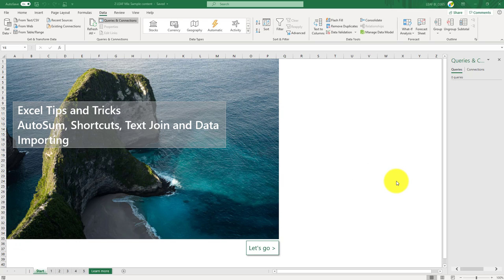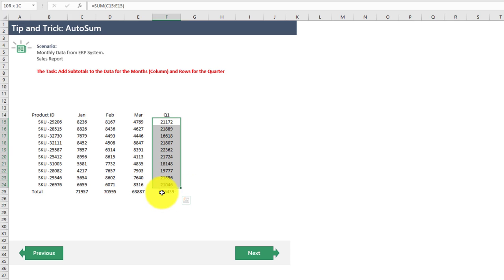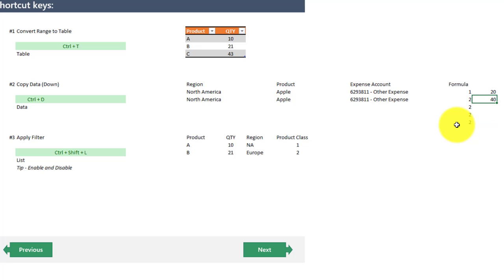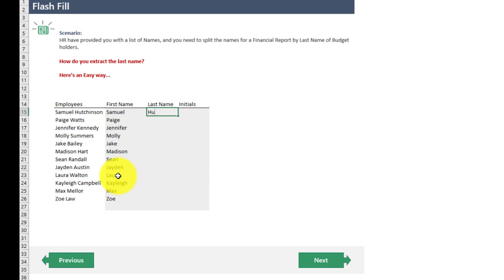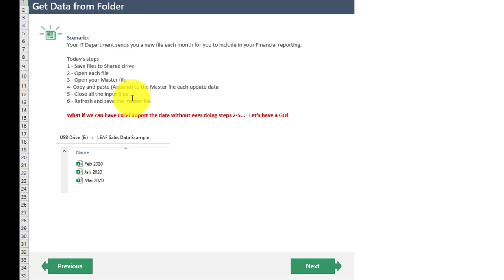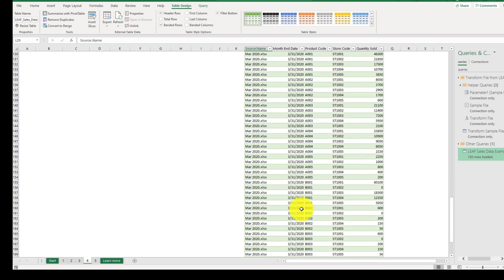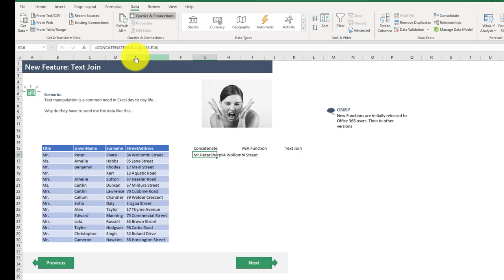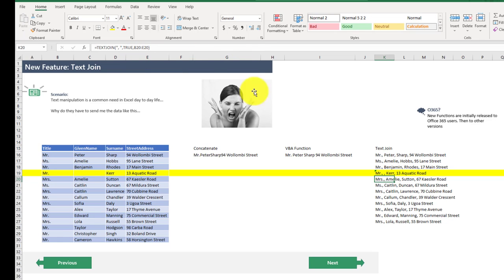Excel Tips and Tricks, AutoSum, Shortcuts, Text Join and Power Query Data Importing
What to learn some tips and tricks?
Mixture of quick but powerful tips.